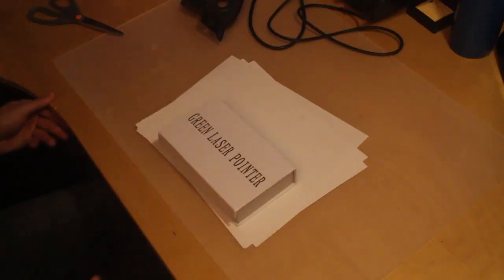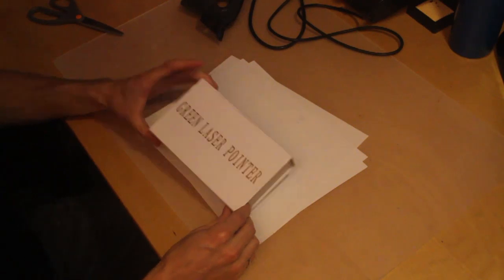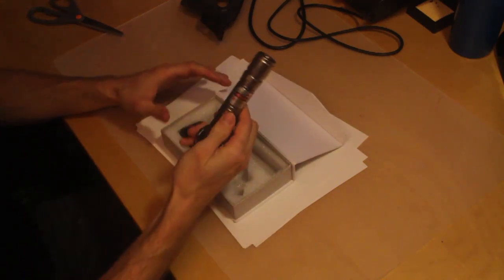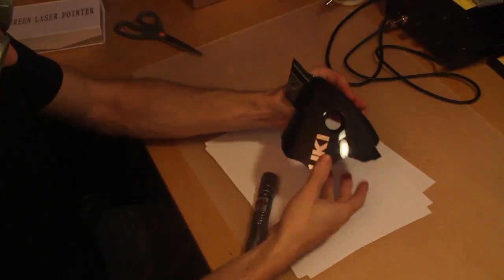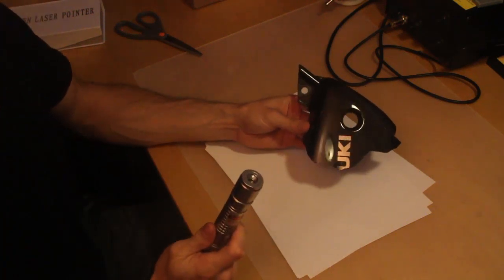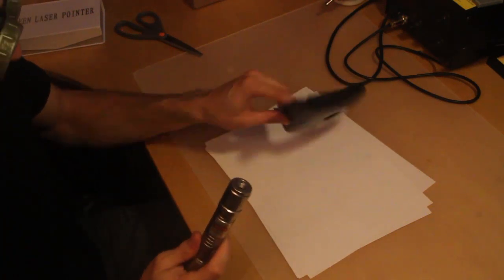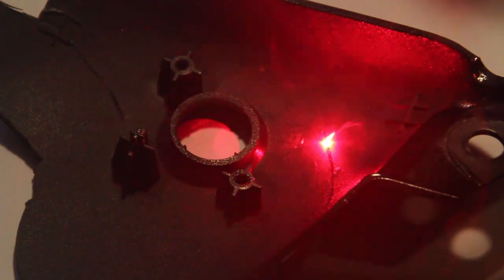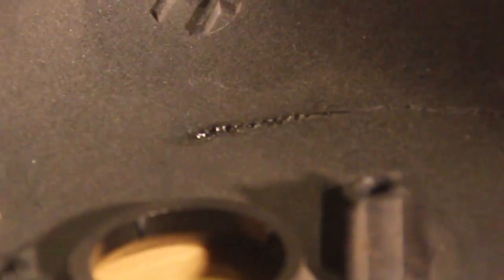Testing out a 500mW 638nm red laser... by melting things.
Just got this new laser in the mail -- going to be putting it in a few "Make It Real" projects, like the Iron Man 2 laser gauntlet! Enjoy!